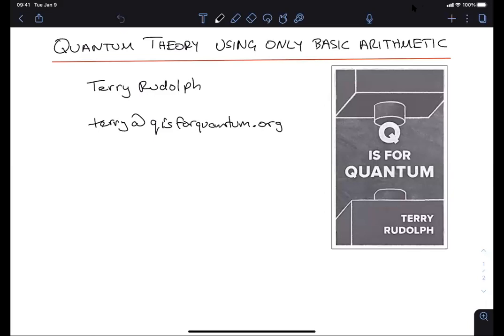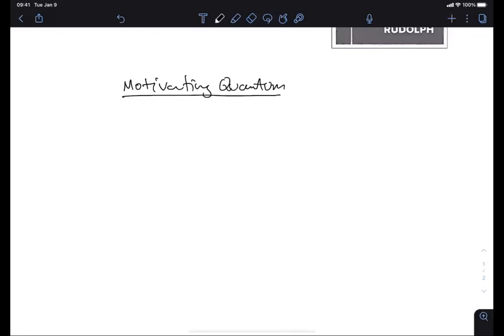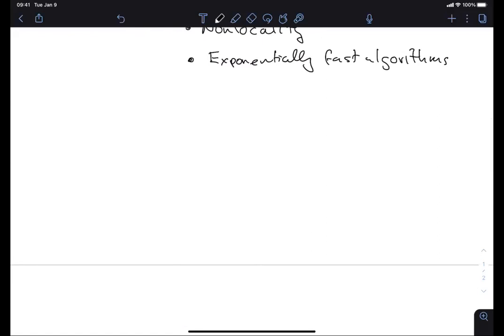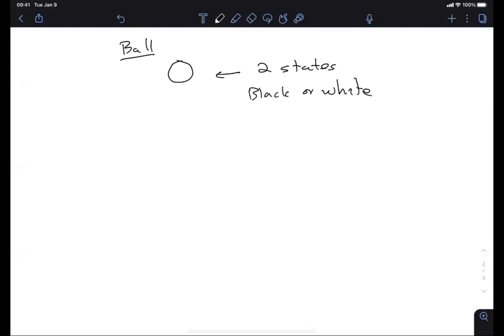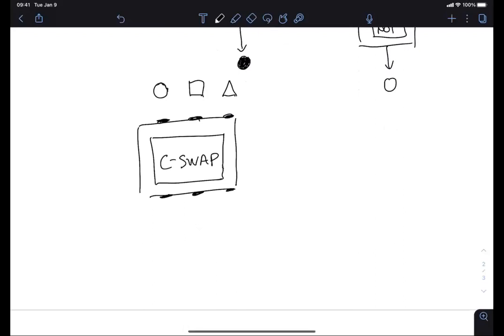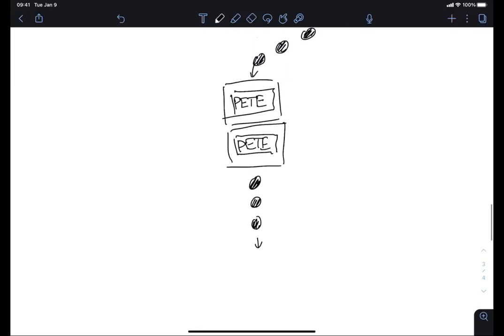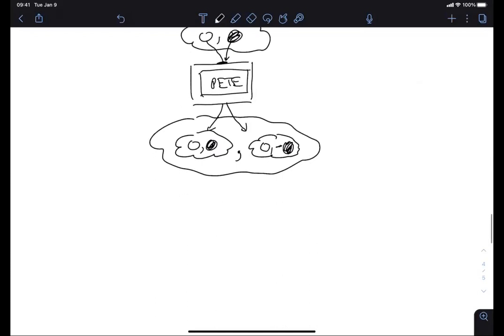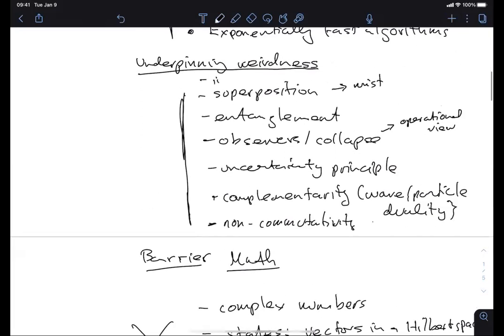Terry Rudolph March 25 2021 QED-C WD TAC Webinar (Part 1)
Dr. Terry Rudolph (Professor of Quantum Physics at the Imperial College of London and co-founder of PsiQuantum) on: Teaching quantum theory using only rules of basic arithmetic

Abstract: The 12 year olds of today may well have access to large quantum computers before they leave their teenage years. Yet a standard educational trajectory would see them still several years away from learning enough quantum theory to meaningfully explore the amazing potential of this technology. In addition to barriers of convention (“This is the order in which things have always been taught”) there are barriers of math (“You can’t understand quantum theory until you have mastered linear algebra in a complex vector space”). In this talk I will argue that this latter barrier is not real. It is possible to replace linear algebra with some string-rewriting rules which are no more complicated than the basic rules of arithmetic. In this talk I will overview how it is that these rules can be used to teach the vast majority of quantum phenomena, including quantum algorithms.